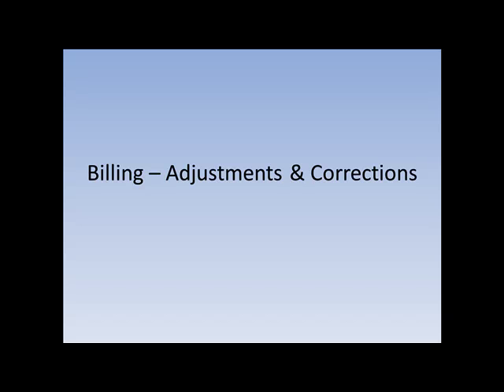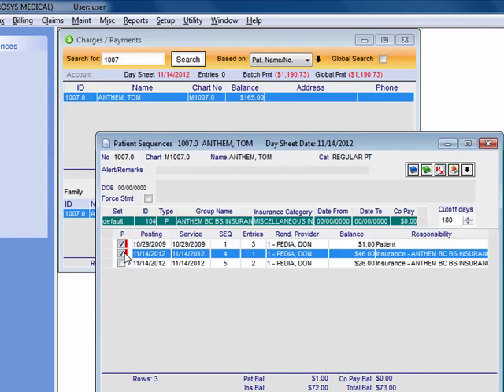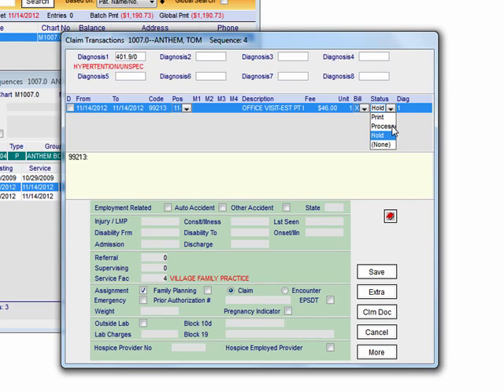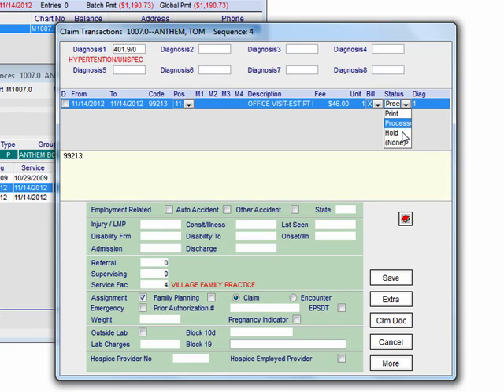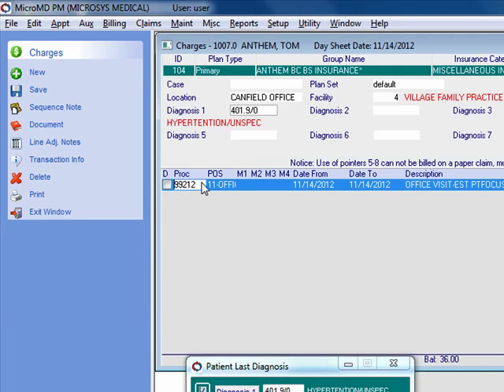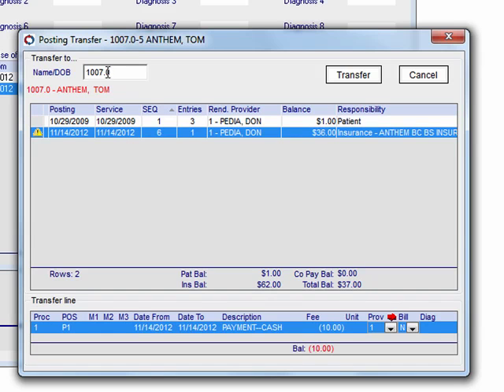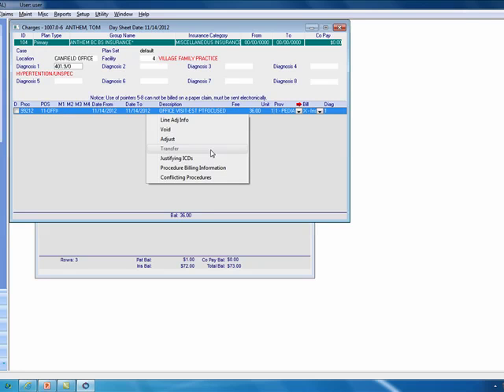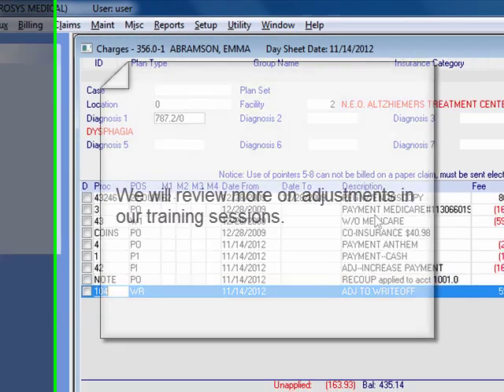MicroMD PM Course 9 Adjustments and Corrections